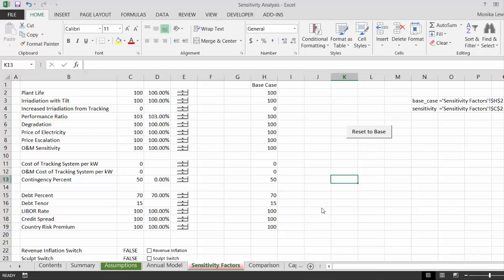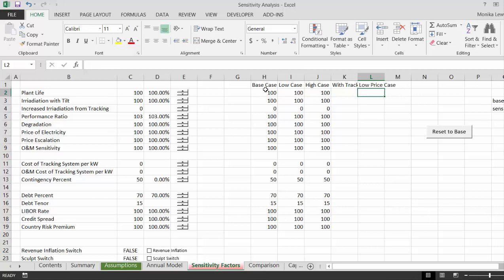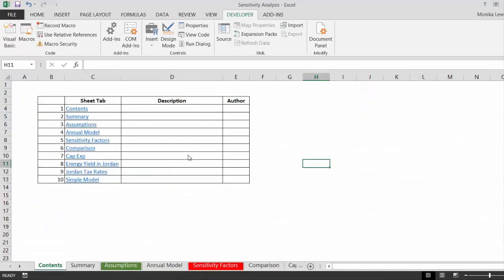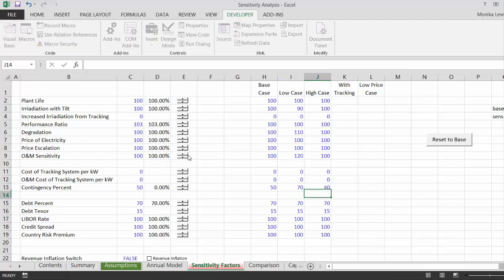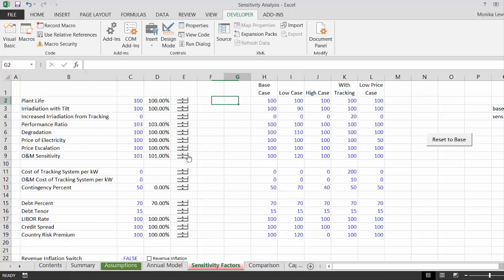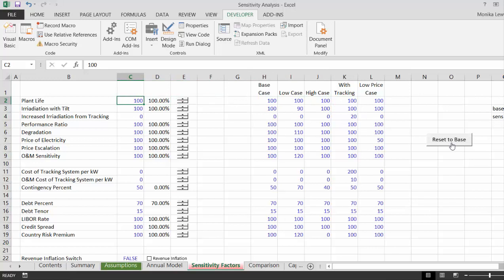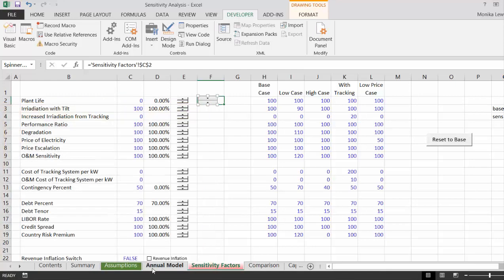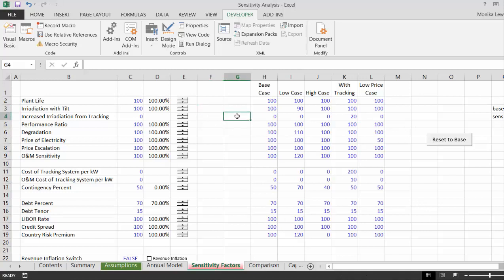Sensitivity Analysis with User Forms and Macros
Shows how to create scenario analysis with spinner boxes and macros that automatically copy data into new cells.